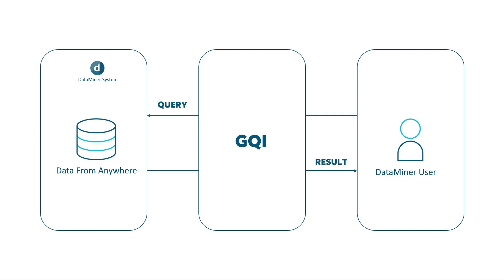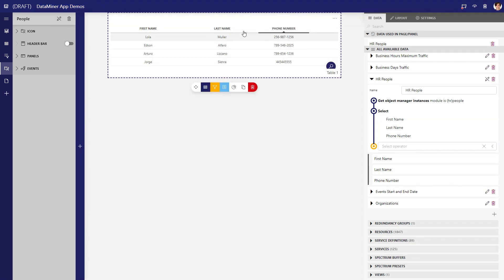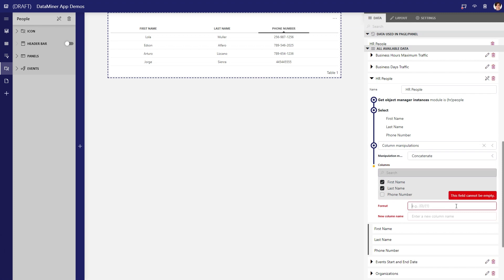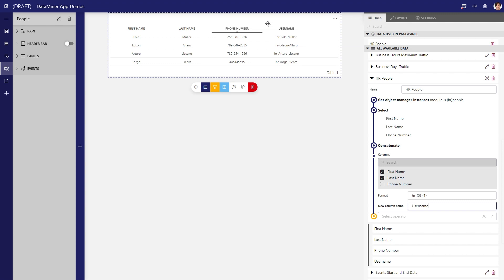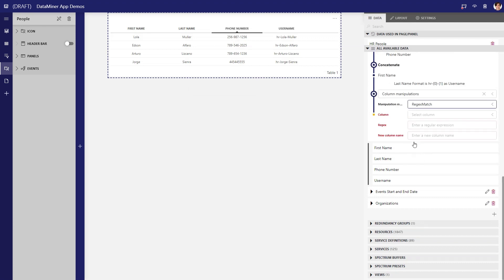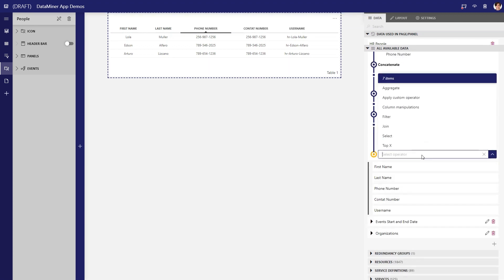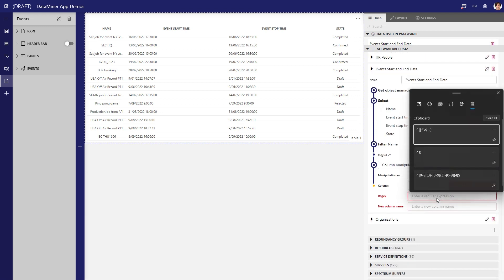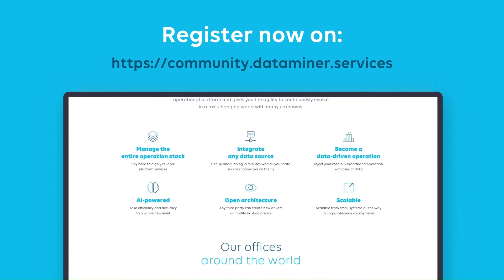How to Do Column Manipulation with GQI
The Generic Query Interface (GQI) lets you create new table columns from existing ones thanks to Column Manipulator operators. In this video, Rui goes over a few examples. Have a look! ☝️👀

▬▬ Additional info ▬▬▬▬▬

❓ The GQI (DataMiner Generic Query Interface) is composed of a language and API designed to facilitate querying, filtering, and aggregating data from the extensive collection within your DataMiner data lake through a single query.

🔗 Learn all about our the DataMiner GQI and take your next step toward a data-driven operation

▬▬ About DataMiner ▬▬▬▬▬

DataMiner is an open monitoring and orchestration platform that enables the design and deployment of the most powerful digital transformation solutions for ICT, media & broadband.